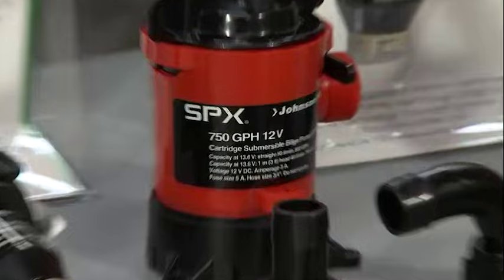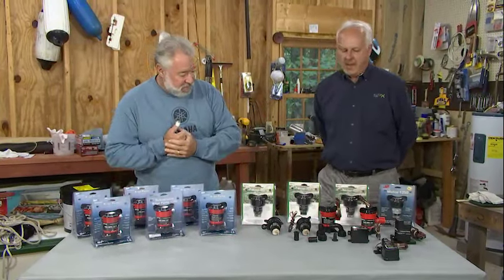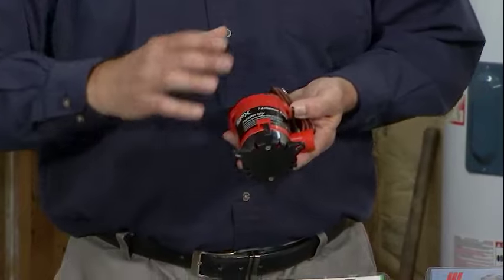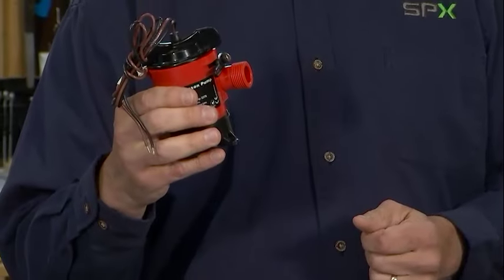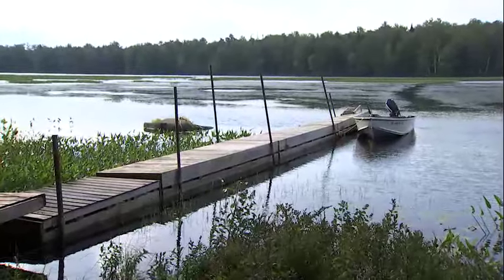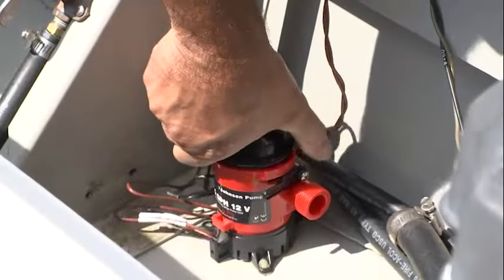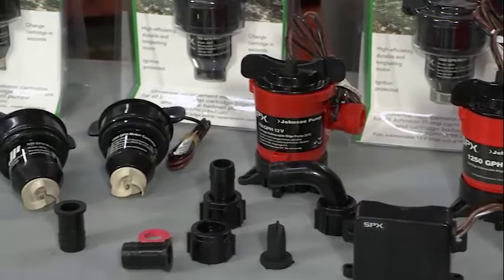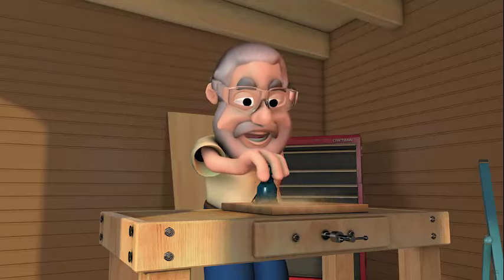SPX FLOW's Johnson Pump Cartridge Bilge on Ship Shape TV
Greg Pardus, General Manager for SPX FLOW's Johnson Pump brand, provides an overview of our bilge pump technology on Ship Shape TV.